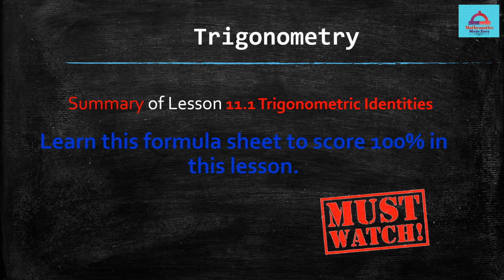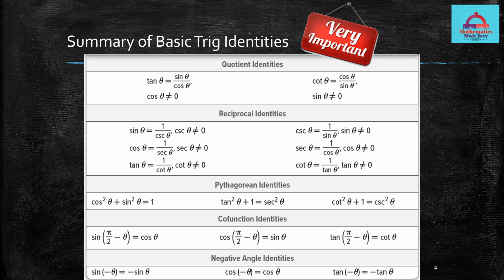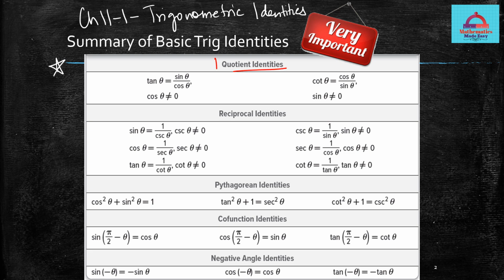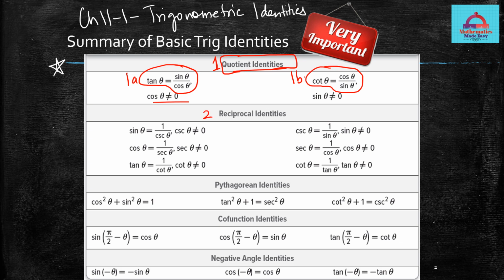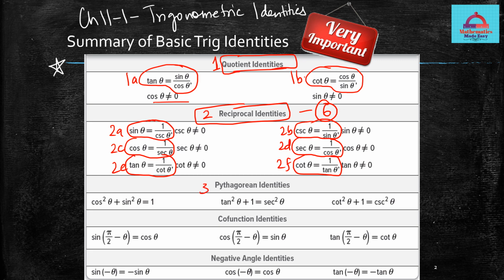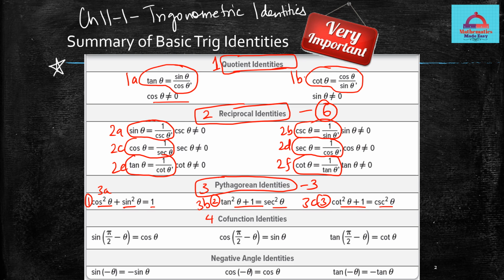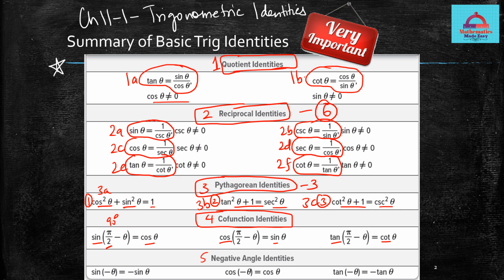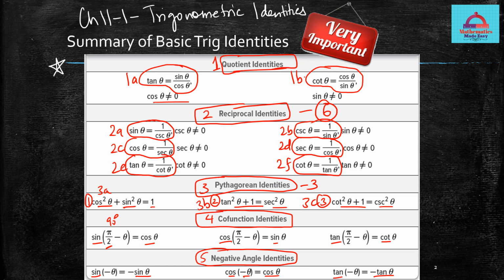Trigonometric Identities-Summary and Formula sheet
This video lists all the important Trigonometric Identities and summarize Lesson 11.1 for Grade 11 advanced.